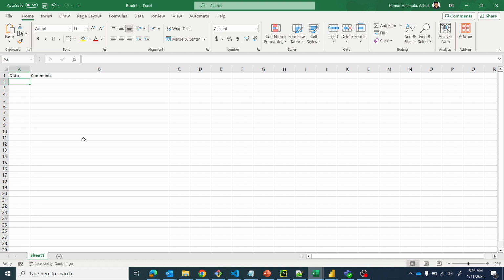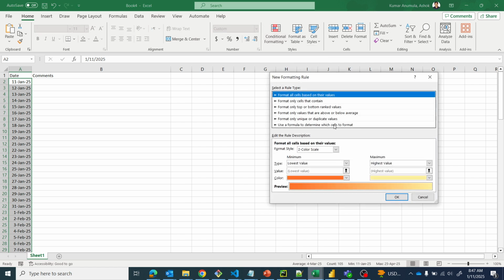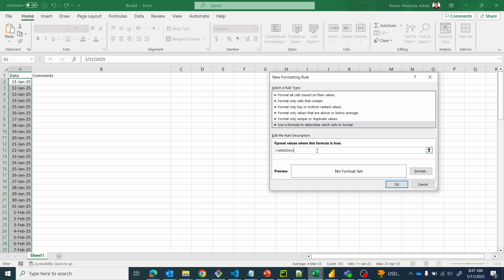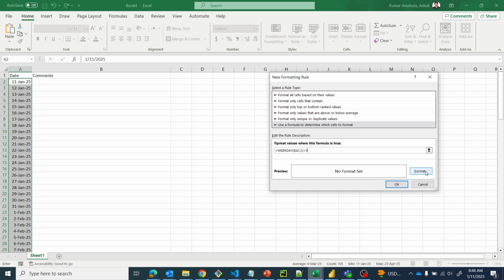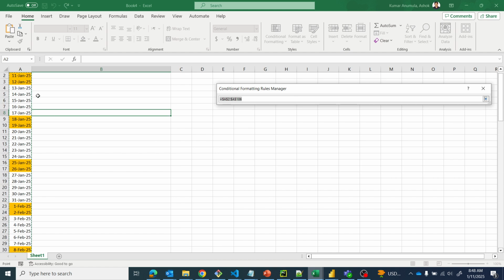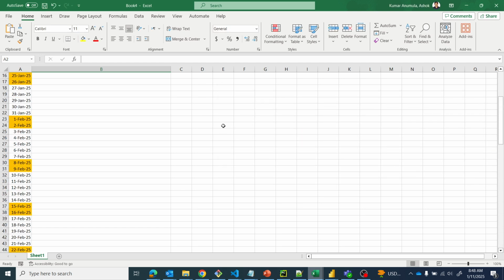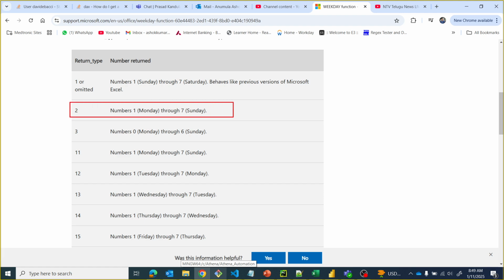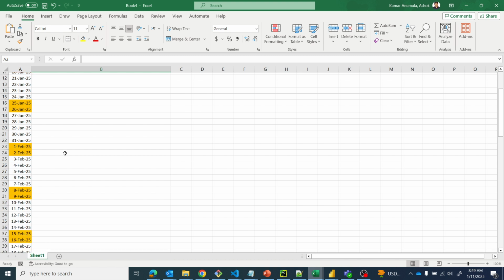Conditional formatting for weekend: Saturday and Sunday - Excel